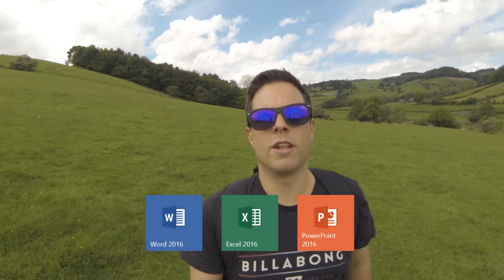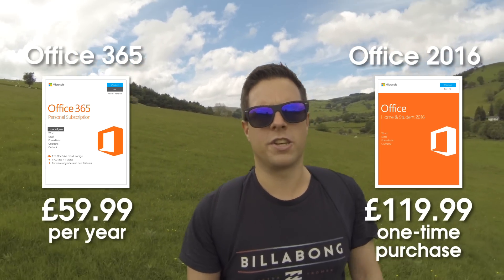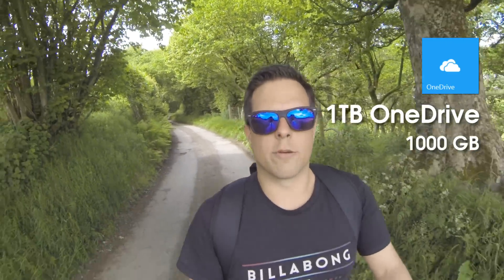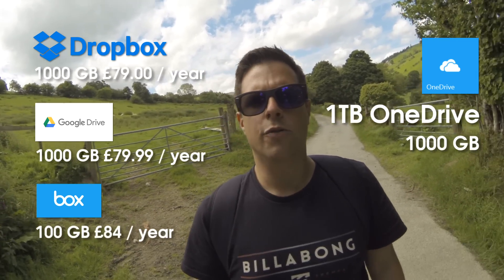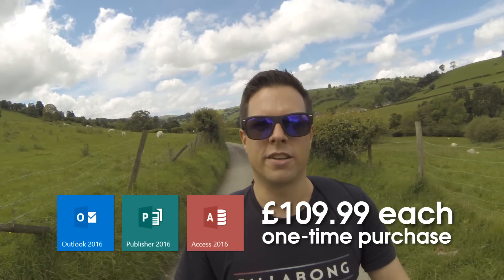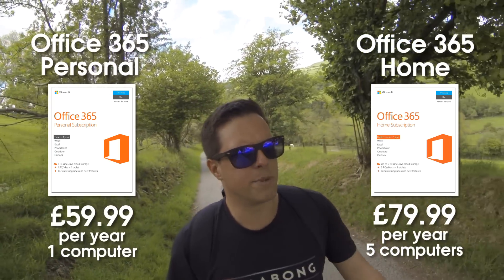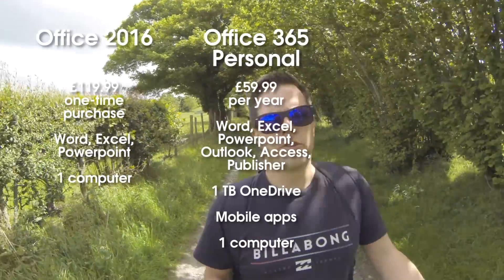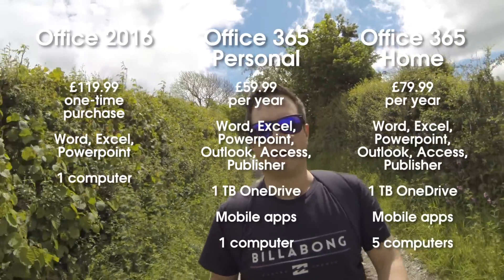Should I buy Office 365 or Office 2016?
I have updated this video with a newer version for 2020.

Office 365 Personal
Office 365 Home
Office 2019 Home & Student

Today I'm comparing Office 365 Personal, Office 365 Home and Office 2016 Home & Student. Which version should you buy? The answer depends on which features you need.

*** My gear ***